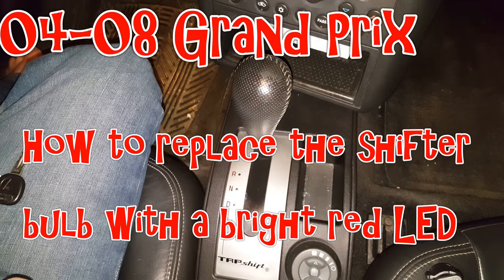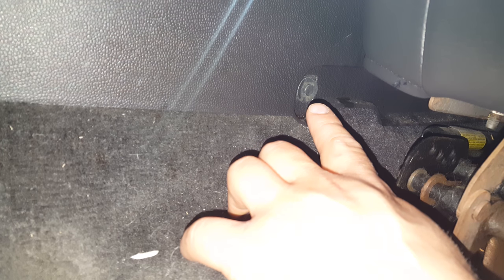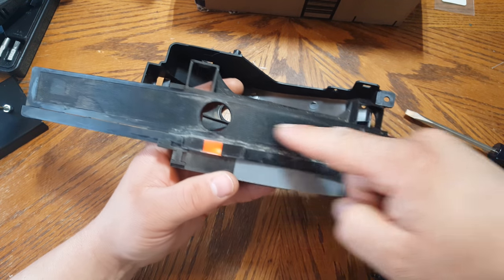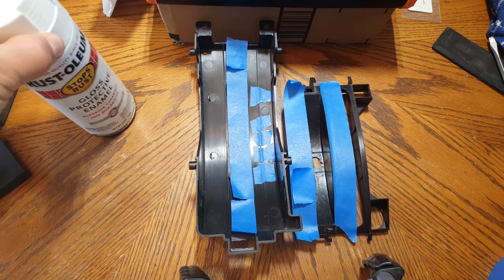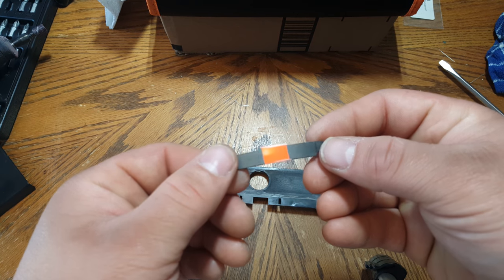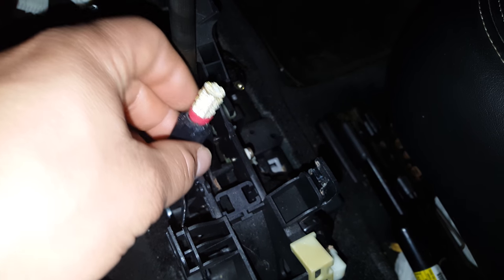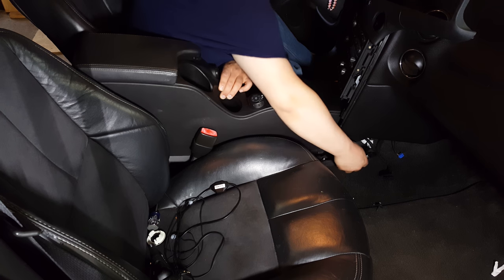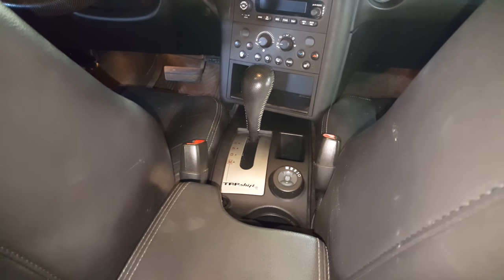04-08 Pontiac Grand Prix - How to replace the shifter bulb with a bright red LED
*I am not responsible for injury or damage*

this video will show you a nice and easy way to improve the lighting for your shift housing and indicator. It requires only a few things to get it looking good.